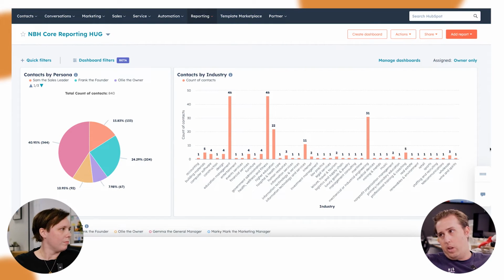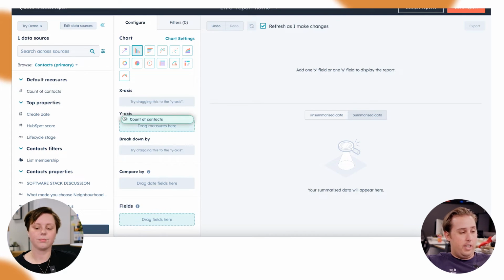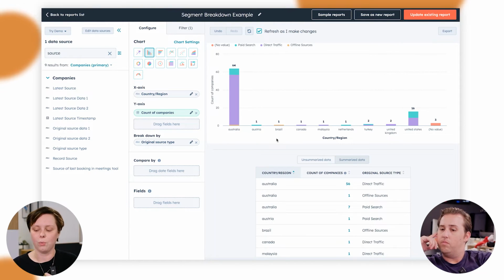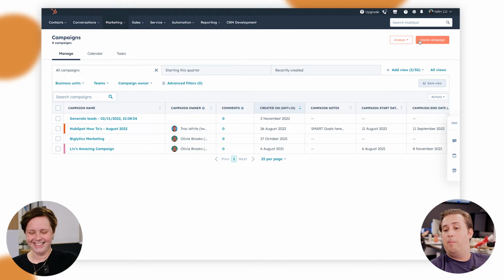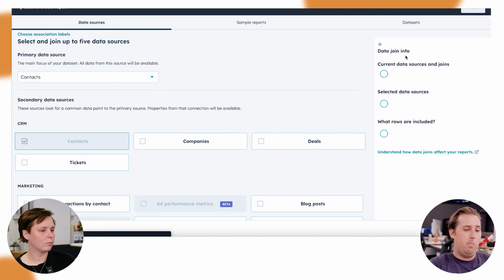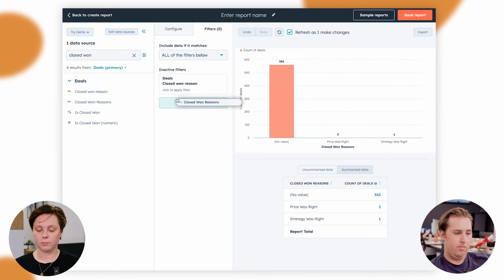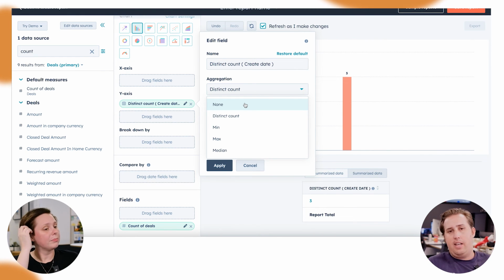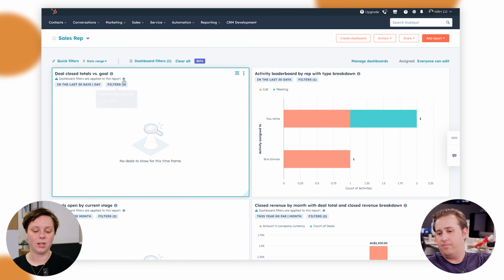Get the Most Out of HubSpot: Must-Have Core Reports in 2024 📊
Data is only helpful if you can understand it. Often, we meet teams that know they need to do reporting but need help knowing where to start. Join Brie and Dom as they walk you through their top core reports that will start gathering those insights ASAP! These reports aren't just essentials for your HubSpot portal; they are rearing and ready to help you make data-driven decisions for your business.

What you will learn from this workshop:

⭐️ Identifying Key Performance Indicators
⭐️ Optimising Sales Funnel Efficiency
⭐️ Enhancing Customer Engagement
⭐️ Measuring Marketing ROI
⭐️ Customising Reports for Strategic Decision-Making

🎬 Video Overview

00:00 Introduction
01:25 HubSpot Reporting Overview
09:51 HubSpot Lead Source Reporting
15:33 Segmented Reporting
19:34 Traffic Reporting Page
24:56 Campaign Reporting Tool
29:34 HubSpot Attribution Report
32:00 Sales Pipelines Reporting
37:39 Win and Loss Analysis
42:58 Deal/ Sale Velocity
48:40 HubSpot Dashboards
57:10 Outro

🔗 Links:
March HUG - HubSpot Best Practices: How To Nail Your Sales Pipeline